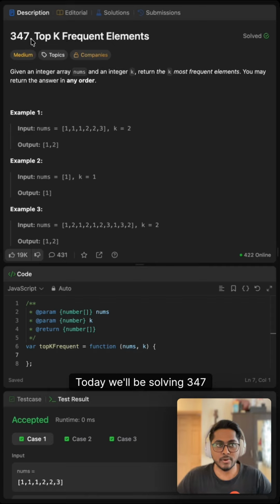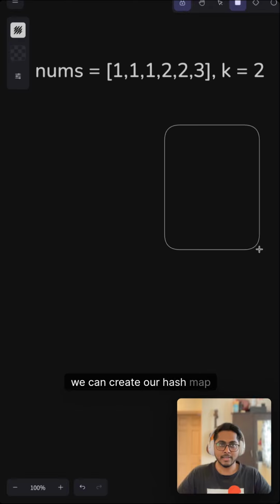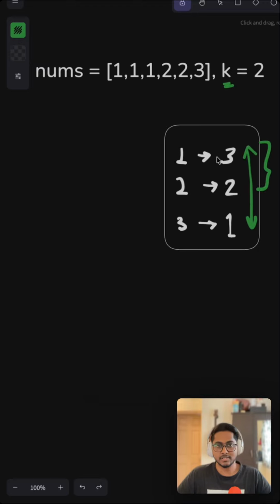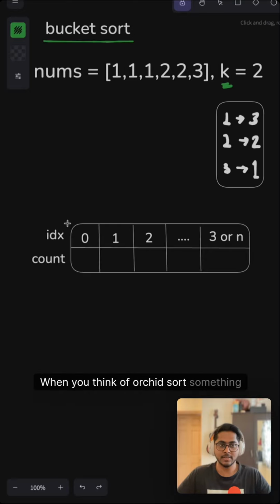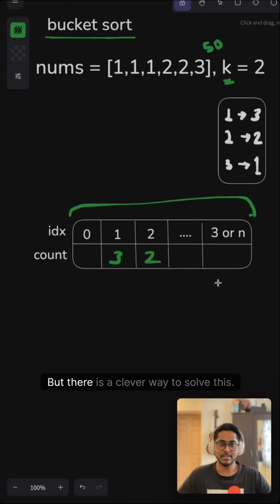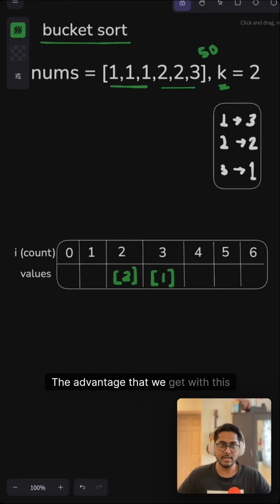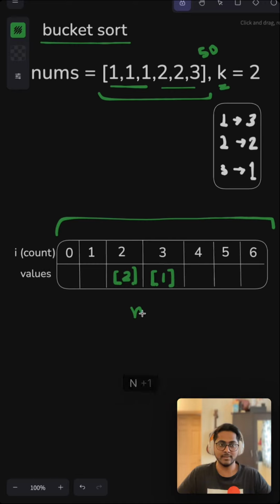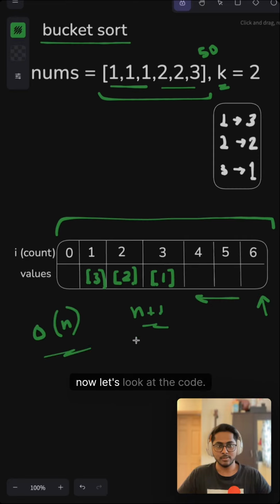[Part 1] Top K frequent Elements - Leetcode 347 - Javascript (Quick)